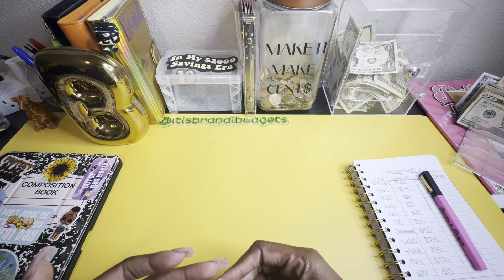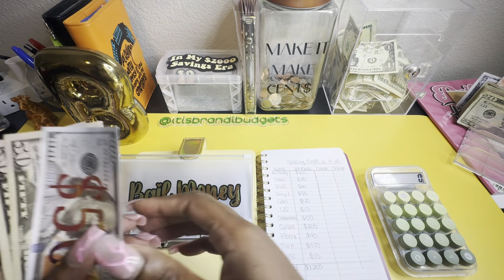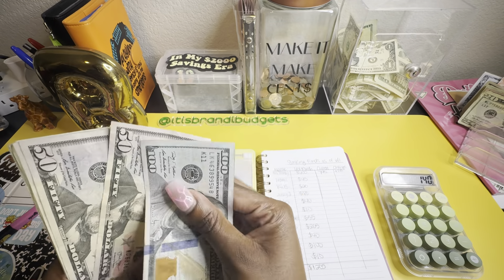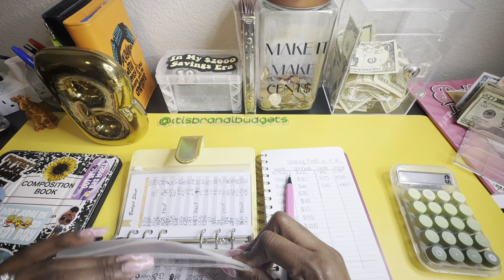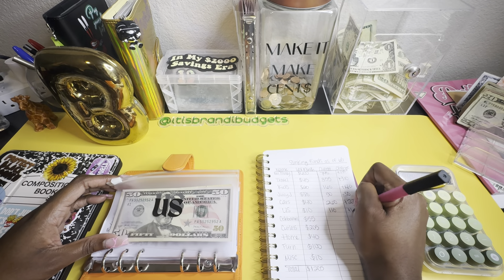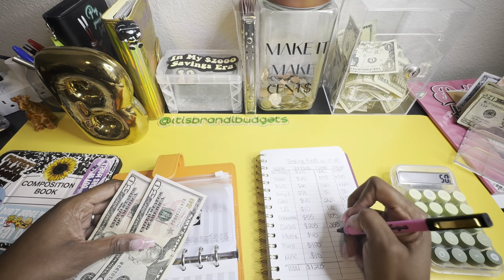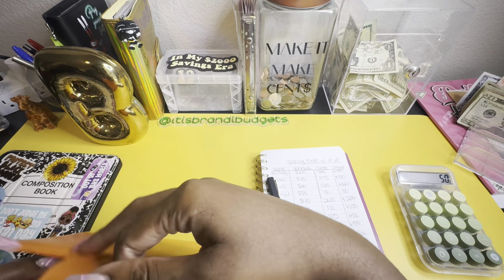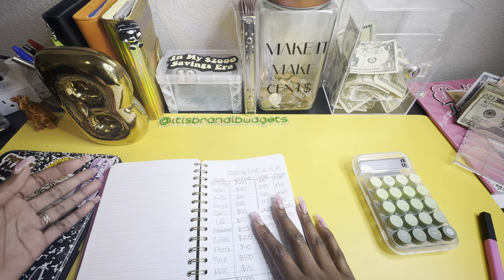Sinking Funds Update from May!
This video was made before my last one, but this is the order I wanted them in lol

With my journey I will be cash stuffing, budgeting, debt confessing, paying off thousands of dollars in debt, couponing and eventually opening a shop to help others budget and cash stuff. If you would like to try this out and can’t afford to buy binders and etc dollar tree sells a pack of envelopes for $1.25. Just start.

If you’re here just to be nosey, thank you for the views please watch the video in its entirety.

I gained inspiration from others on YouTube.

🔘 My intro music is by my brother in law G3D music 🎶

🔘 Need a babysitter for your pet? Save $20 on boarding or pet sitting